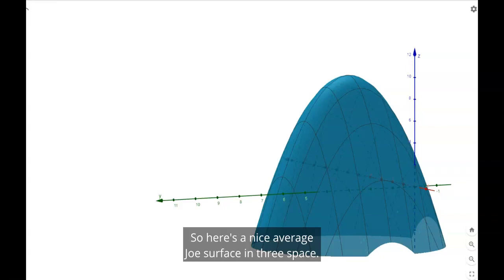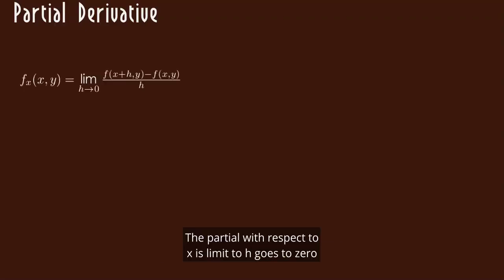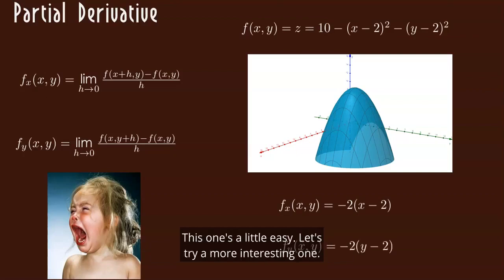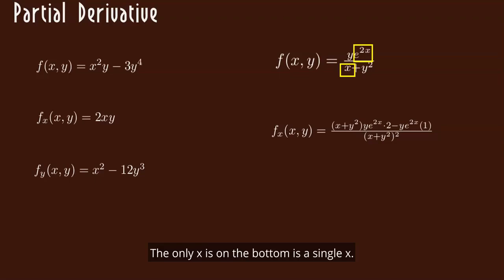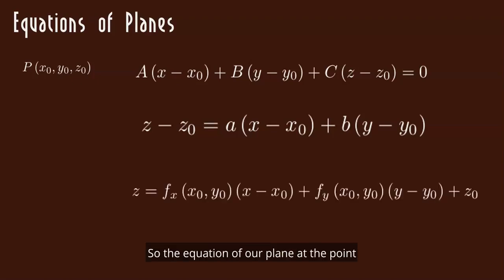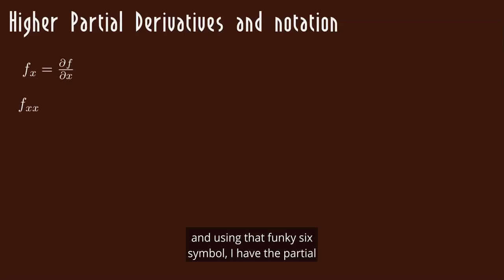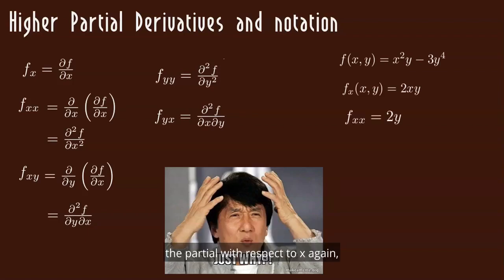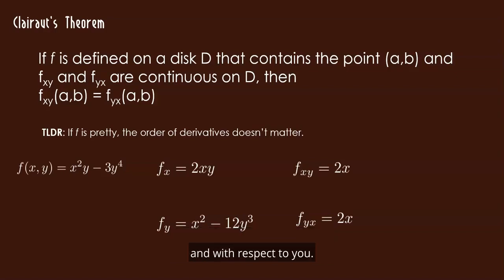Calculus with several variables-cc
Finding partial derivatives of functions of 2 variables and finding an equation for a plane tangent to a surface at a point.